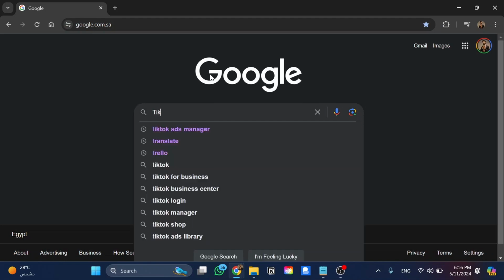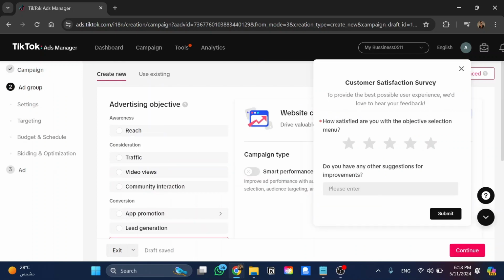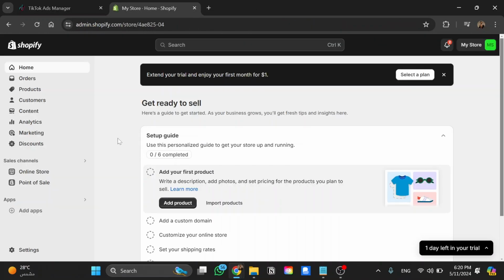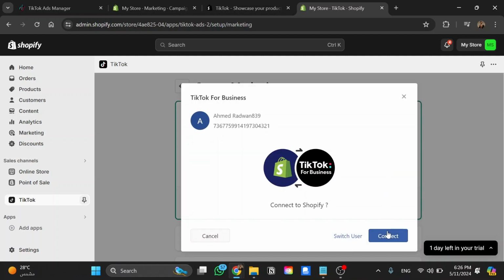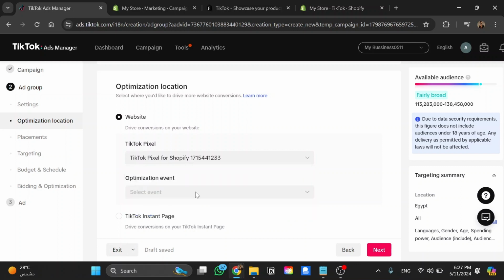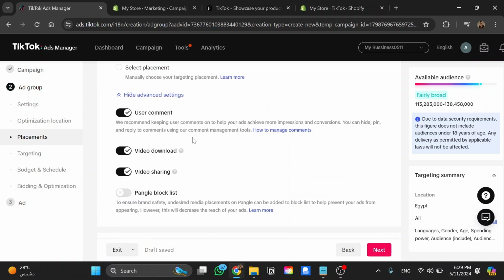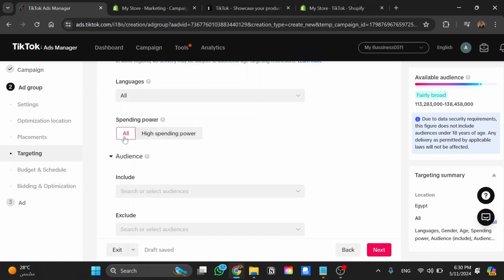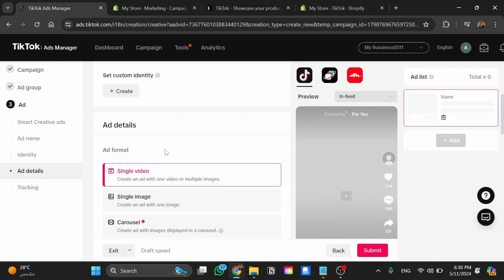How To Run Tiktok Ads For Shopify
Learn how to run TikTok ads for Shopify with this comprehensive guide! This video covers everything from setting up your account to optimizing your campaigns for maximum sales. Master the art of TikTok ads for Shopify and boost your online store’s performance.